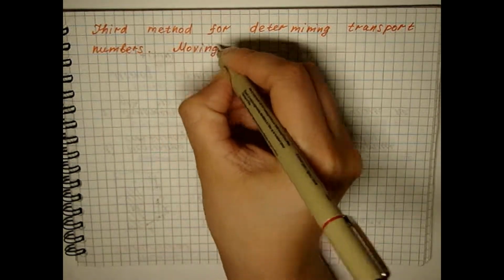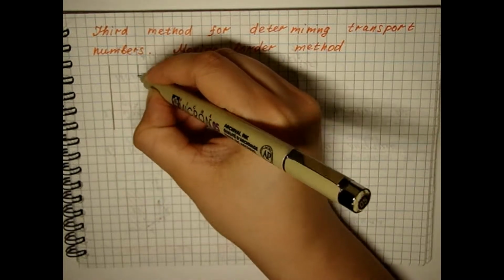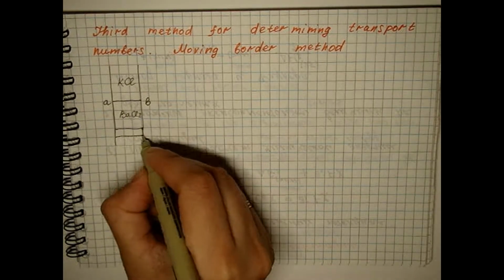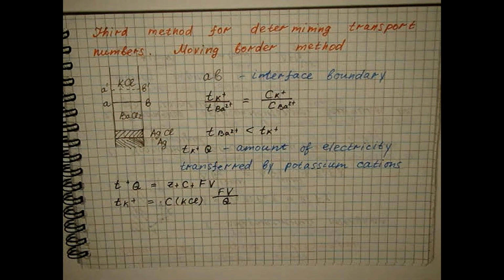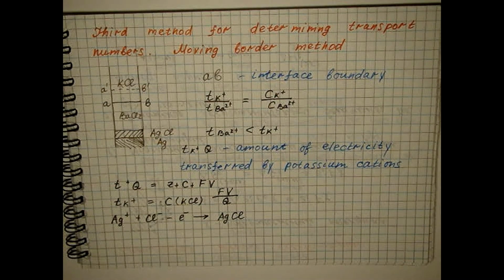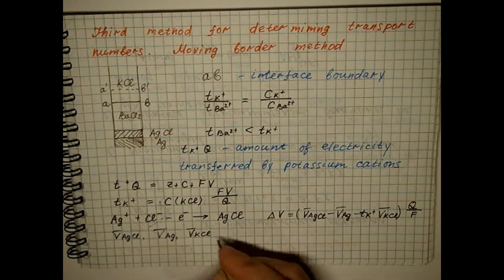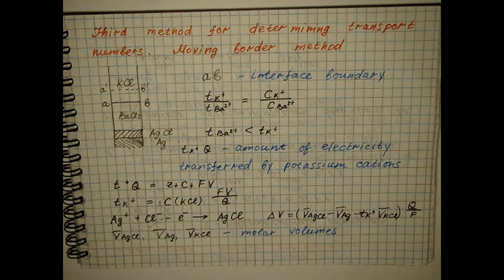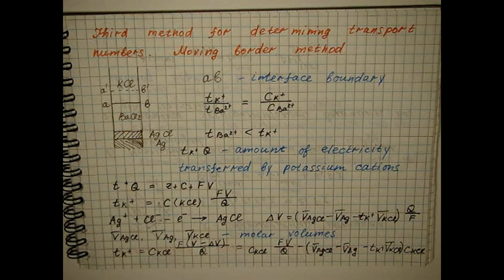Lecture 32 The third method for determining transport nembers Moving border method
Lecture 32
00:11 The essence of the moving boundary method
02:16 The disadvantage of the method. Glass tube as a reference system
03:26 Amendment to obtain transfer numbers relative to the solvent